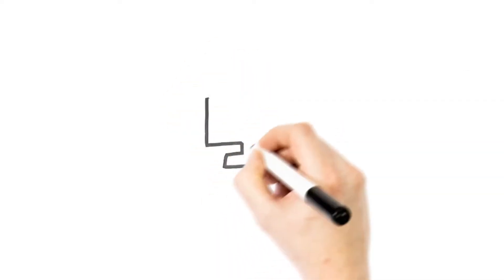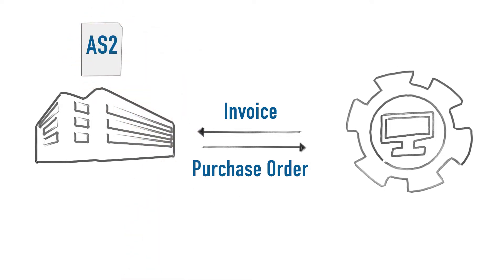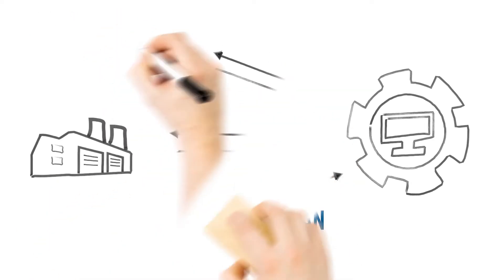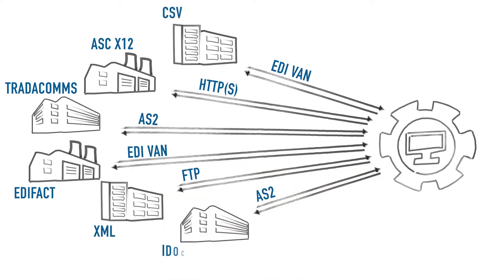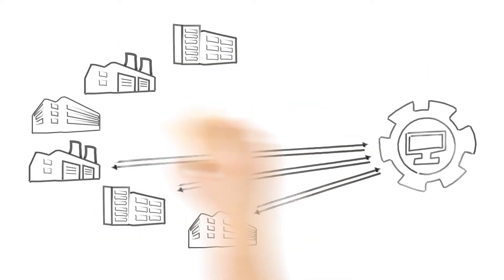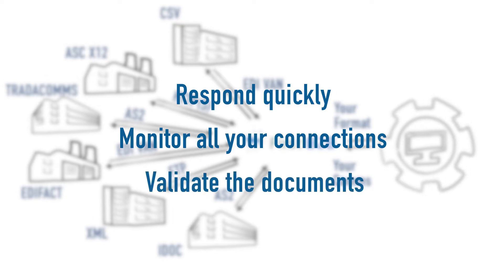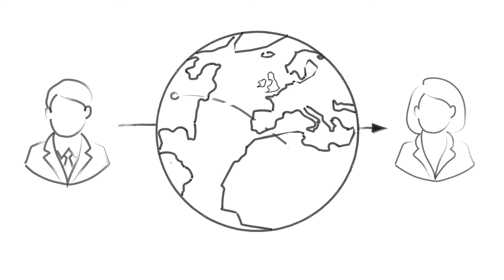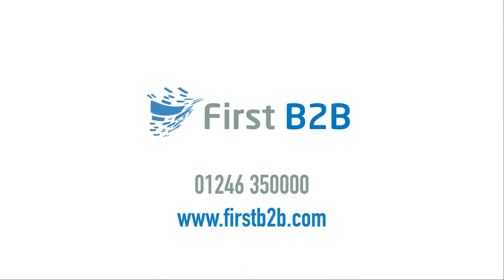First B2B - Whiteboard Explainer Video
Made by humans, for humans.
Fully Managed Electronic Document Exchange for your Business.